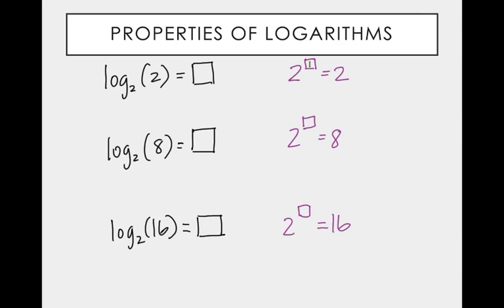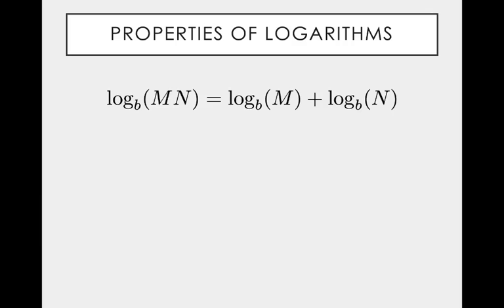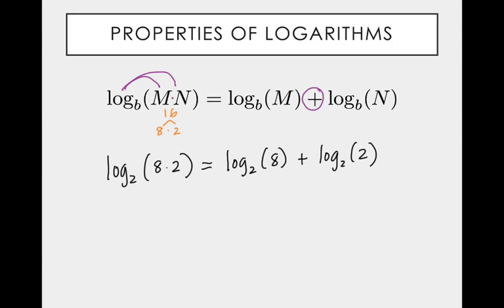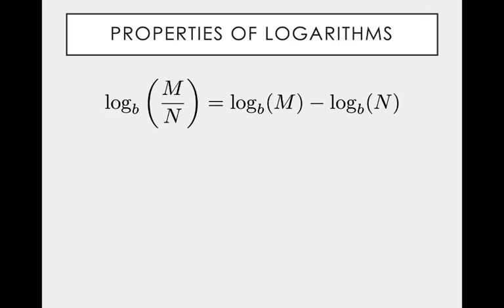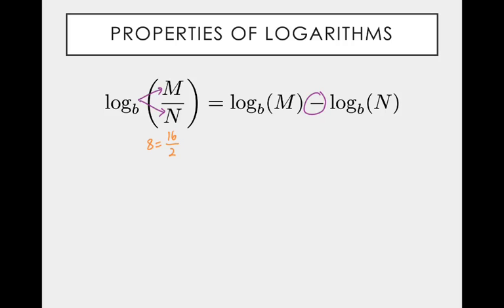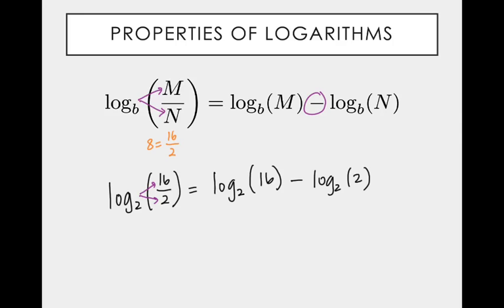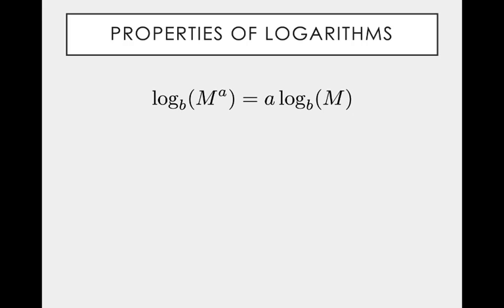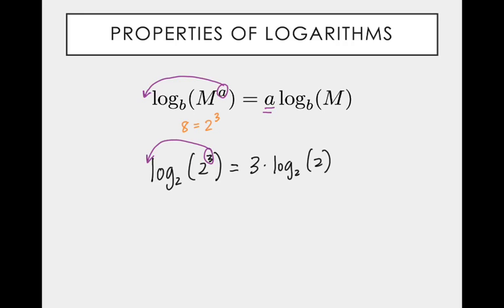4C Properties of Logarithms (Video 1)